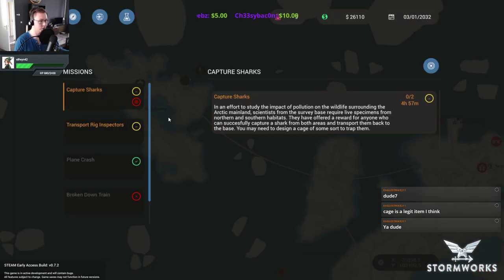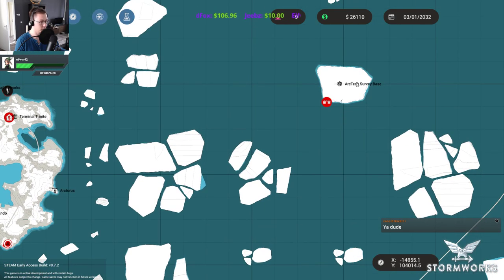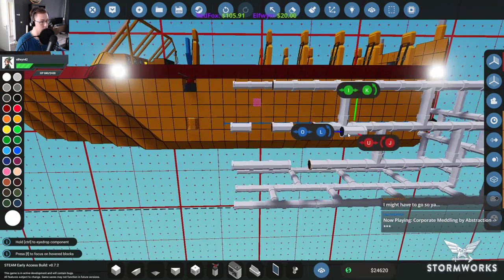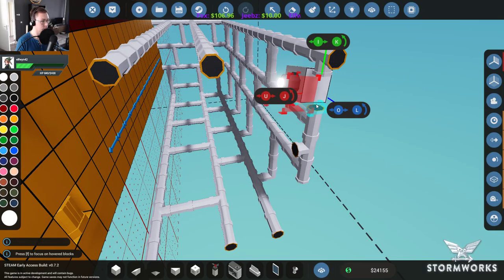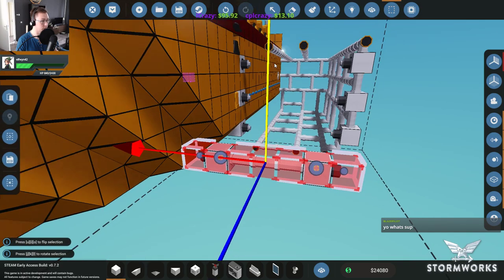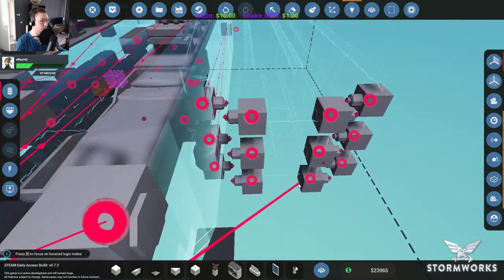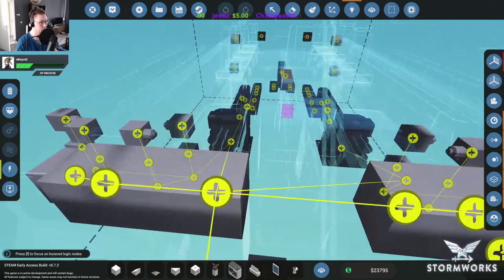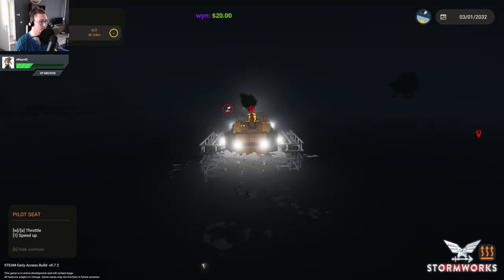Stormworks - Surviving the Arctic - Episode 3 - Shark Capture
A research team has asked me to bring them 2 sharks to study. How am I going to do that...?

Do you watch my content more than you watch Netflix? Cool :). Then you probably won't mind donating a few bucks monthly.

Many thanks to these patrons:
Major Moleeman
Major Steven
Major Suppers
Major Yngvik
Major Carbohydrate
Major Brendryen
Major Weber
Major Elfwyn

Captain Tam
Captain Jackknife454
Captain Pulliam

Cheers,
Stealth